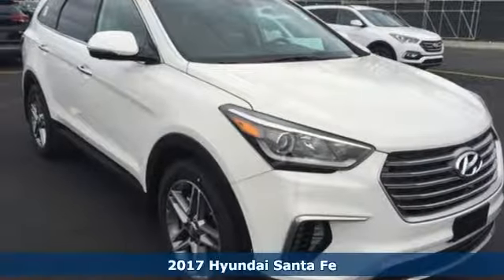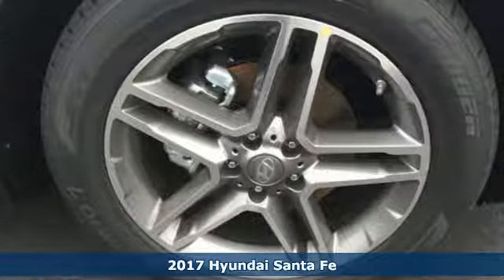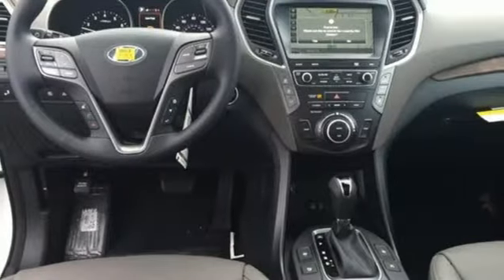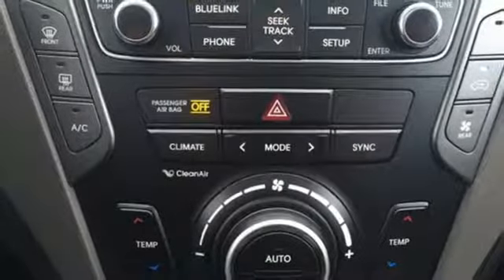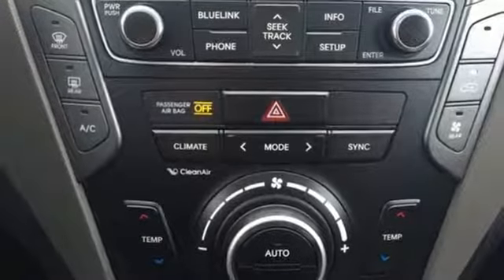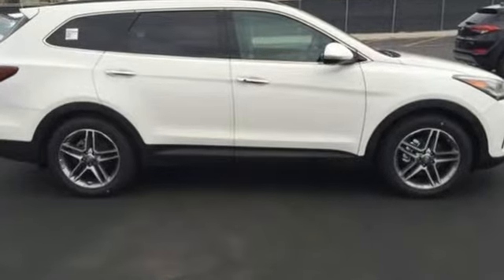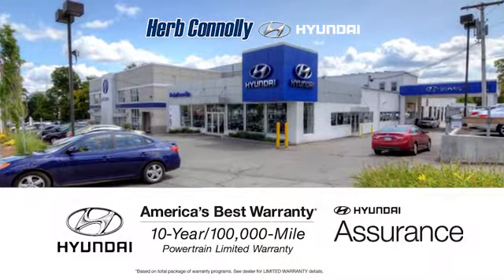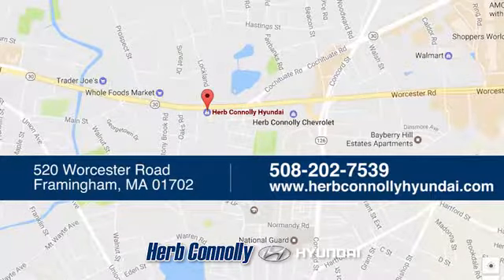New 2017 Hyundai Santa Fe Framingham, MA #14943 - SOLD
Year: 2017
Make: Hyundai
Model: Santa Fe
Trim: SE Ultimate AWD
Engine: 3.3L V6 DGI DOHC 24V
Transmission: 6-Speed Automatic with Shiftronic
Color: White
Interior: Gray
Stock #: 14943
VIN: KM8SRDHF0HU215845
Active Cornering Control AWD w/ AWD Lock, BluetoothA® Steering Wheel Audio, Cruise & Phone Controls, 8-inch Touchscreen Nav w/ Android Auto(TM) and Multi-View Camera System, AM/FM/HD Radio/SiriusXMA®/CD/MP3 w/ InfinityA® Premium Audio with QuantumLogicA® Surround Sound & Clari-Fi(TM) Music Restoration Tech, Power Height-Adjustable Driver and Passenger Seats, 19" Alloy Wheels, Roof Side Rails, Fog Lights, Automatic On/Off Headlights, Windshield Wiper De-Icer, Unique 5-Bar Front Grille, Heated Dual Power Side Mirrors w/ Turn Signal Indicators, Panoramic Sunroof, Rear Parking Sensors, Hands-Free Smart Liftgate w/ Auto Open, Proximity Key w/ Push Button Start, Rear Side Window Sunshades, Heated/Ventilated Front Seats, Heated Steering Wheel & Rear Seats, Leather Seating Surfaces, Dual Automatic Temperature Ctrl w/CleanAir Ionizer, Integrated Memory System for Driver Seat, 3rd-Row USB Outlet, Hyundai Blue LinkA® Connected Car System, Auto-Dimming Inside Rearview Mirror w/ HomelinkA® & Compass, Electroluminescent Gauge Cluster, Color LCD Multi-Info Display, 115-Volt Power Outlet, Carpeted Floor Mats, Cargo Cover, Cargo Tray, Cargo Net, First Aid Kit, Mud Guards and Rear Bumper Applique. Price includes: $500 - Military Program. Exp. Exp. 06/30/2017, $1,250 - Hyundai Circle V-Plan Cash. Exp. 06/30/2017, $400 - College Graduate Program. Exp. 06/30/2017, $250 - A Plan - Family & Friends. Exp. 06/30/2017, $2,500 - Retail Bonus Cash. Exp. 07/05/2017

Address:
520 Worcester Rd - Rte 9 East